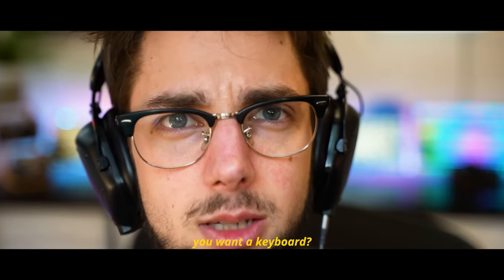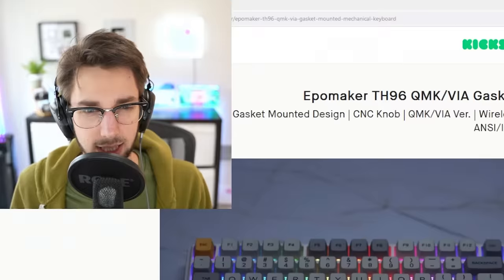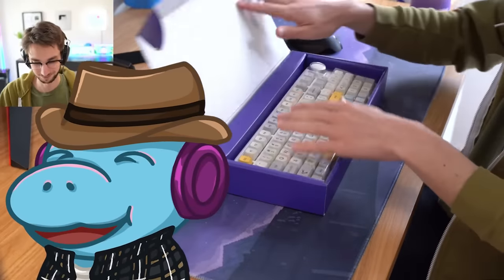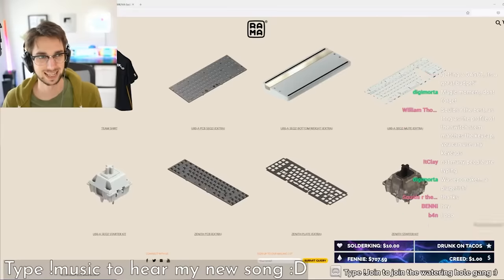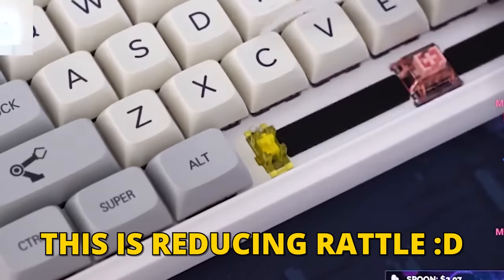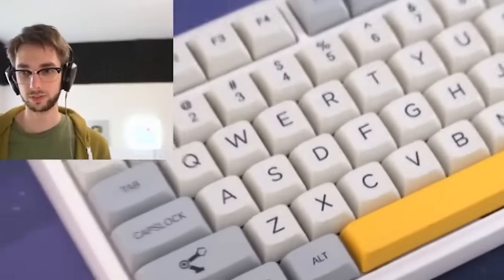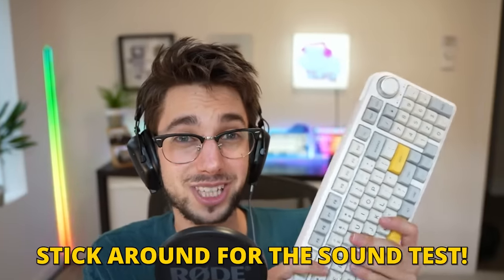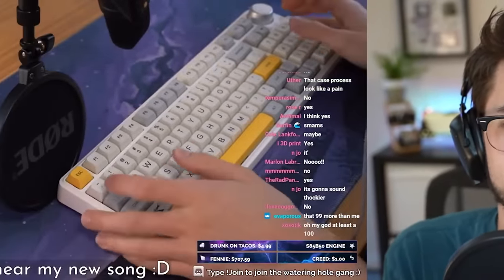DON'T. GIVE. UP...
In this video I build the Epomaker Th96, a budget full sized keyboard with a numpad!!